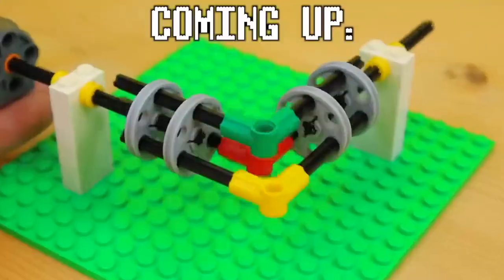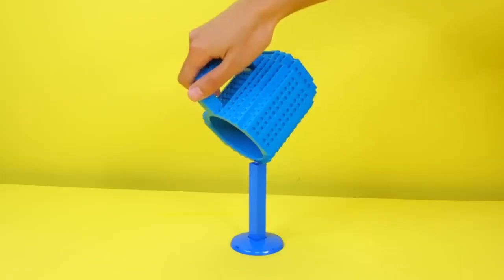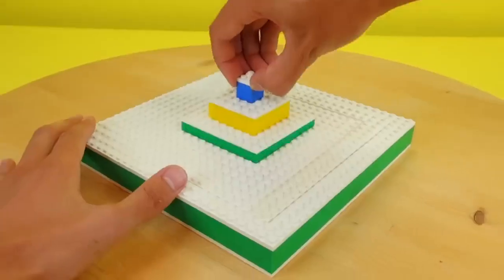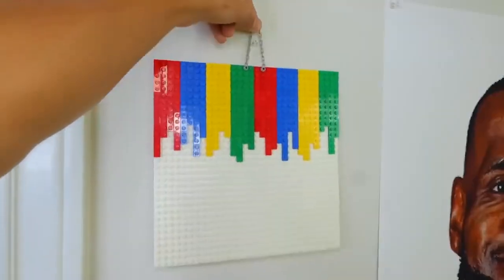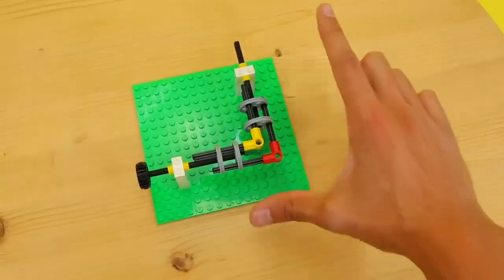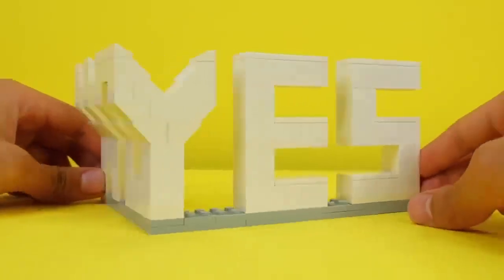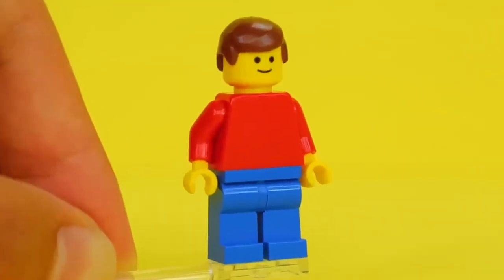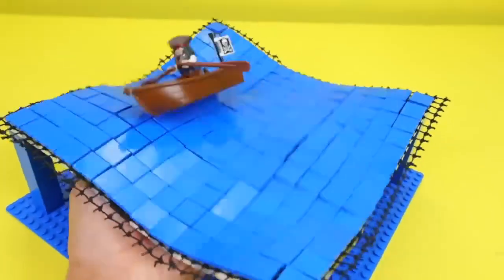Build impossible Lego!